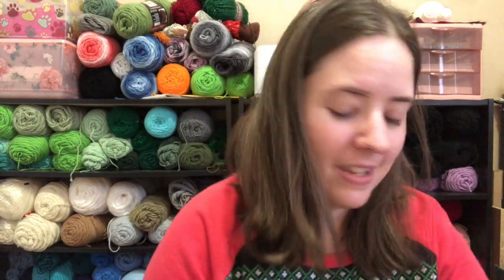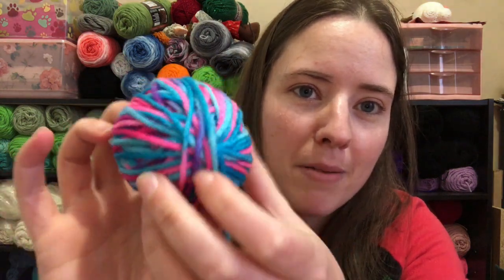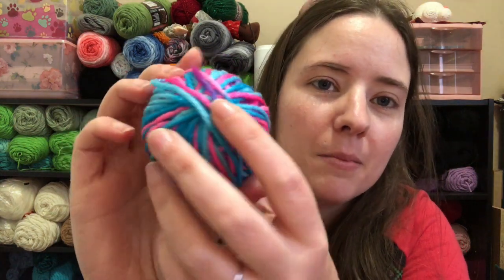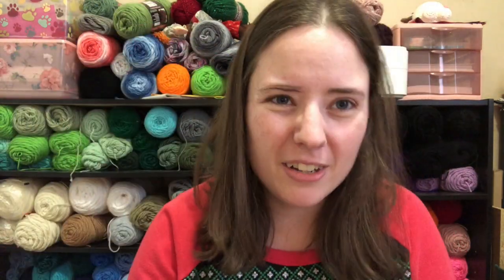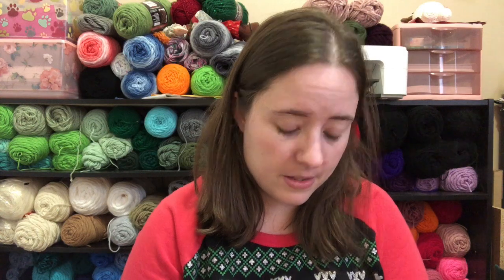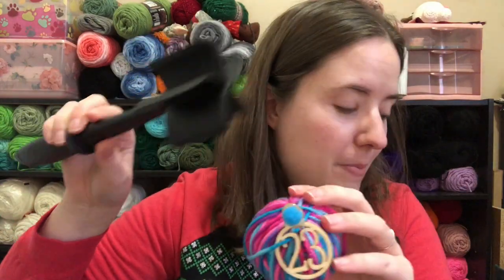Vlogmas #23 | I Finally Got One!!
Happy Mail
Ella Roberts